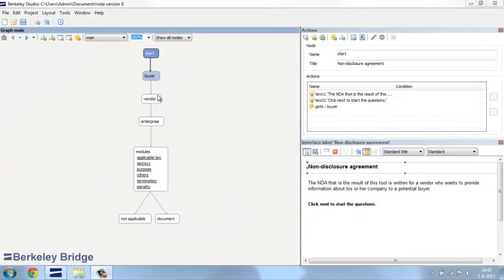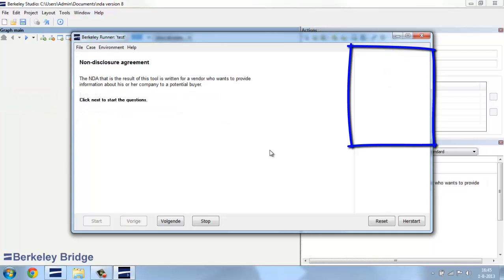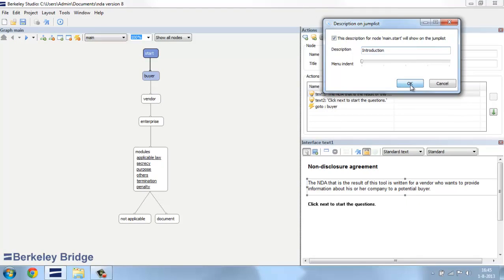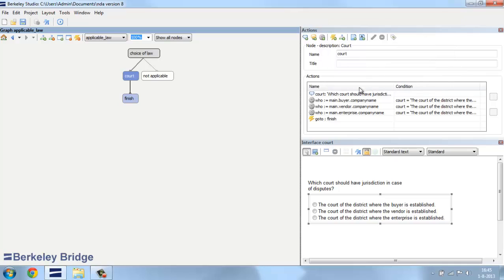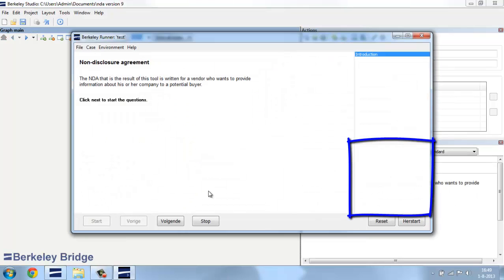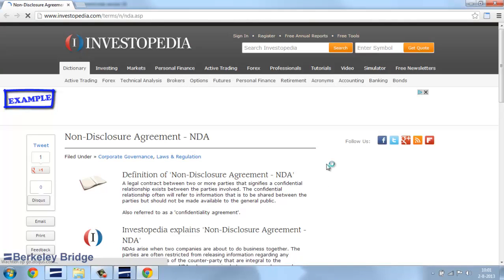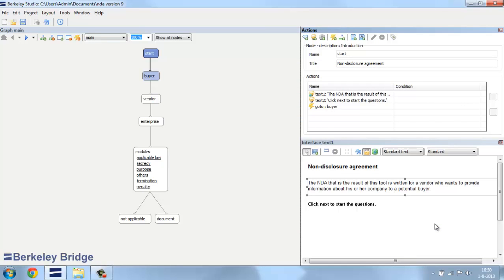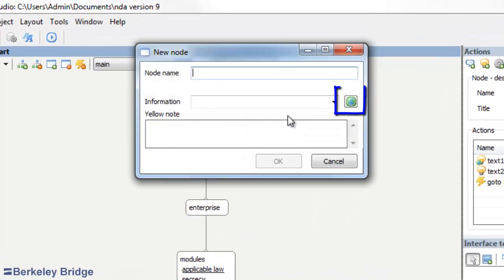Drafting an NDA - 8. Jumplists & Sources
In this tutorial, you will learn how to draft your own Non-disclosure agreement with the use of Berkeley Publisher. This video focuses on jumplists and sources.

To automatically continue to the next video, make sure that you are watching this video in the playlist